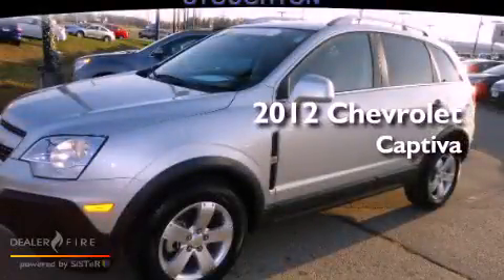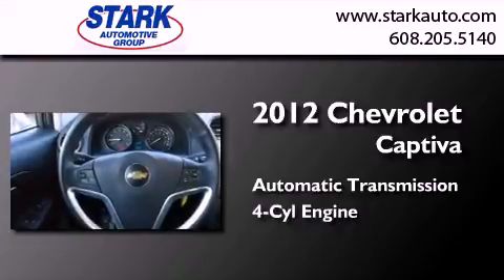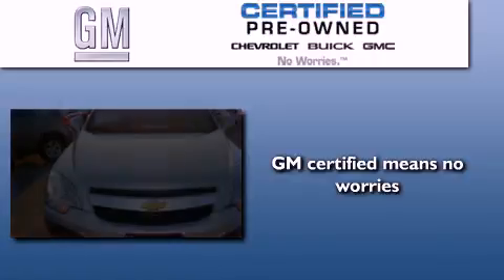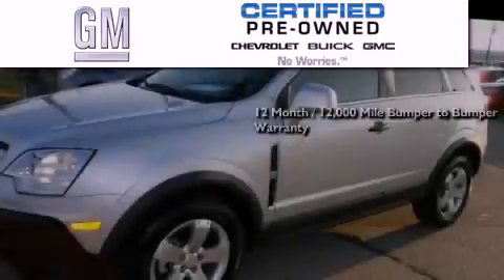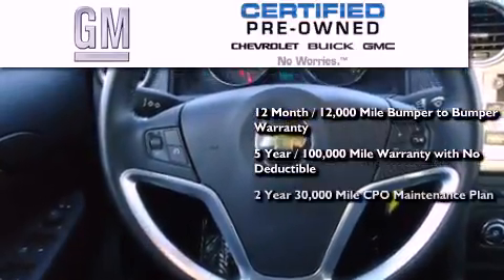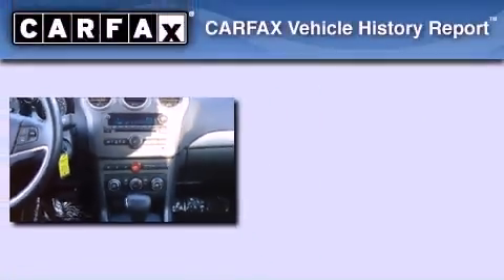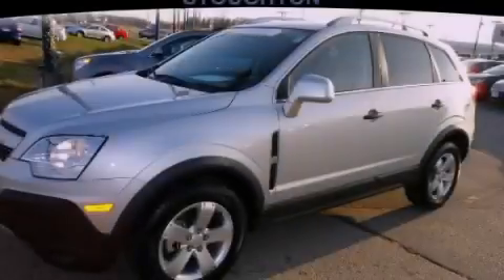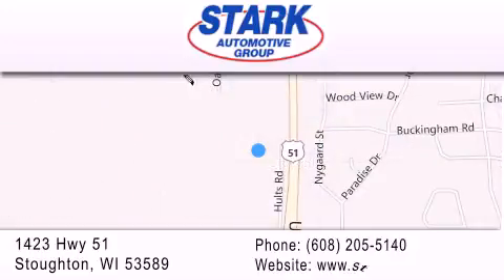Used 2012 Chevrolet Captiva Sport Stoughton WI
Year : 2012
 Make : Chevrolet
 Model : Captiva Sport
 Engine : 4 cyl., 2.4, direct injection
 Trans . : automatic
 Exterior : silver
 Miles : 8,776
 Interior : black
 Stock : 313302